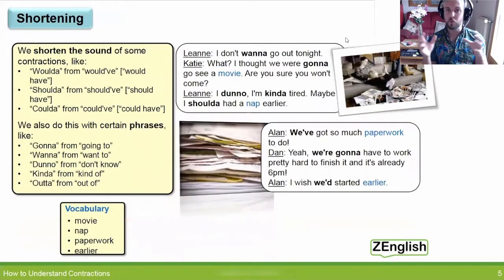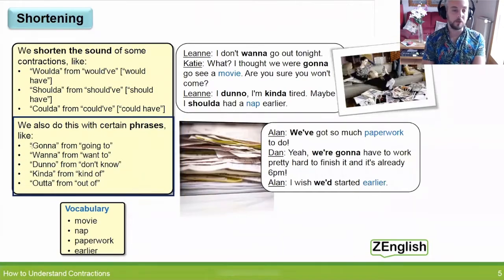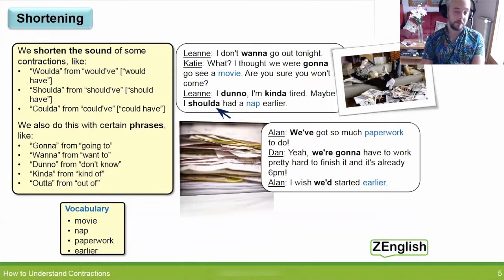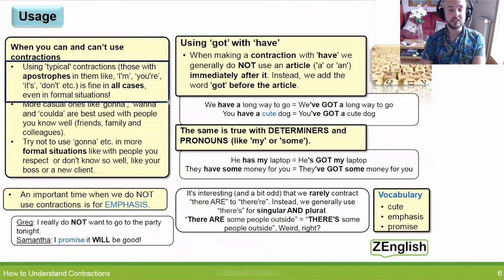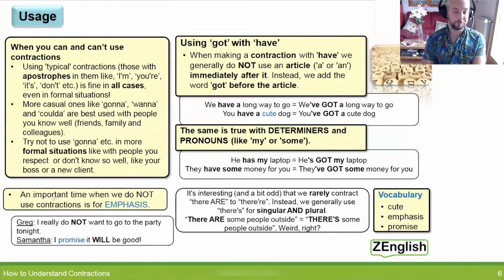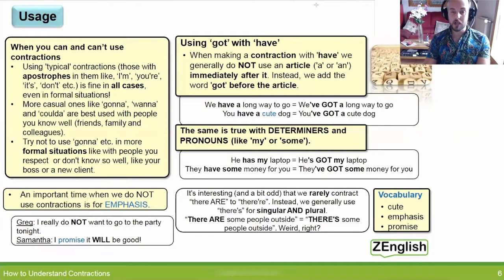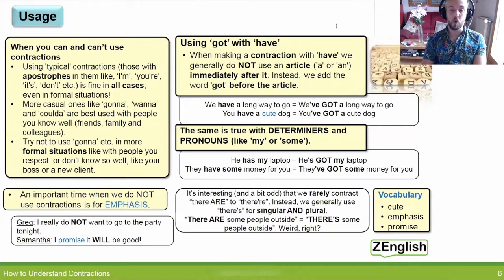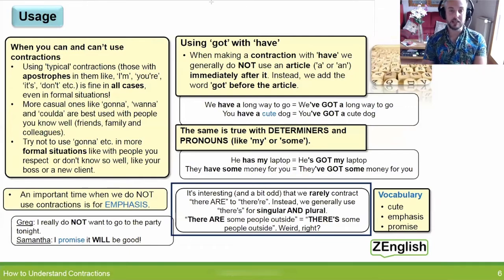短縮形の正しい使い方 ｜パート 2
このビデオでは、Will講師が日常英会話の中での短縮形の正しい使い方についてお教えします。In this video Will teacher will teach you how to use contractions correctly in your English conversation.世界中のネイティブ＆バイリンガル講師による、オンライン英会話スクール！自己学習教材も100種類以上ご用意！無料体験